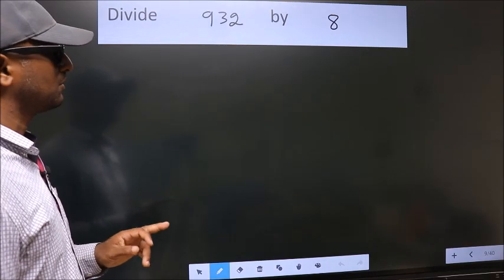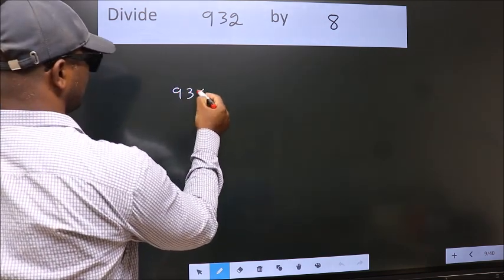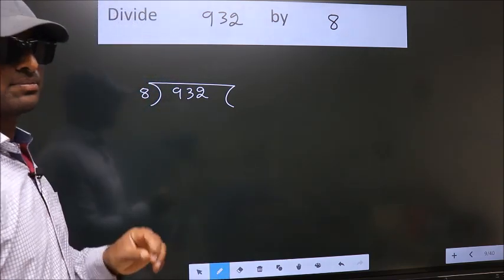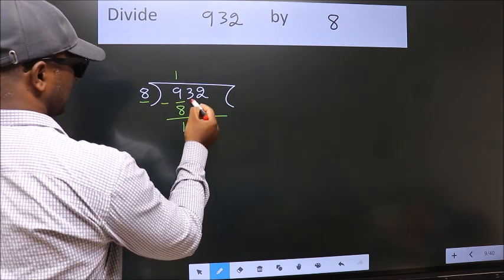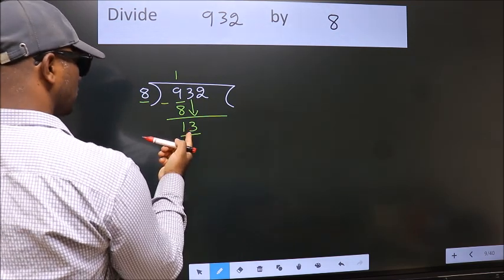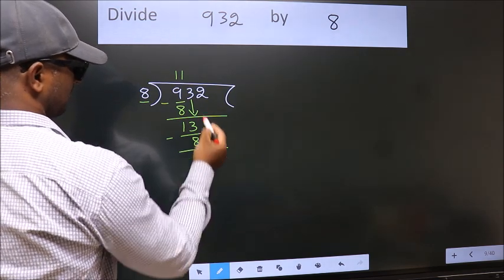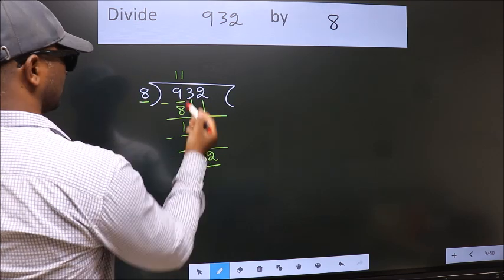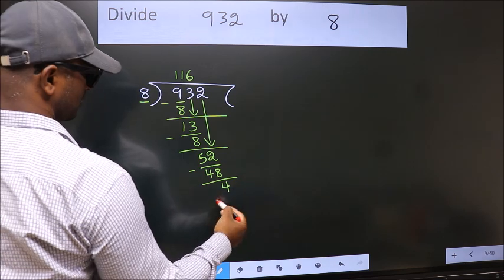Divide 934 by 8